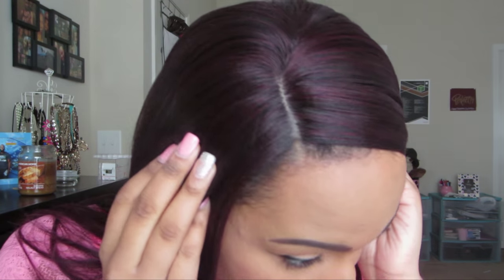Zury Synthetic Sis The Dream Lace Front Wig DR- H Evan | SOMBRE/99J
Price: $20.92

LIPS:
ColourPop Beeper